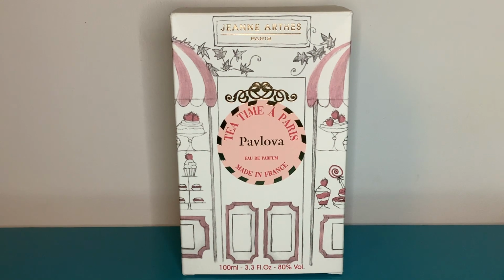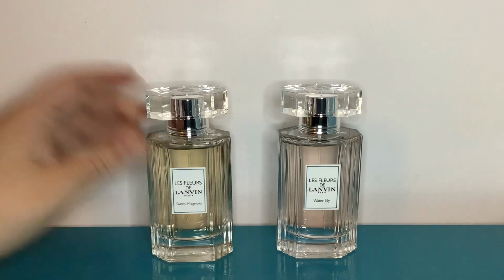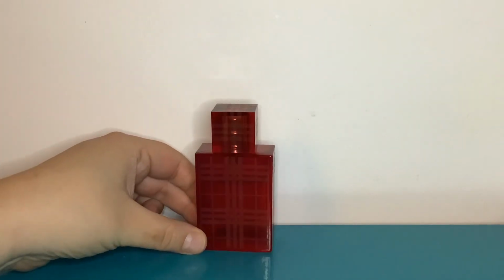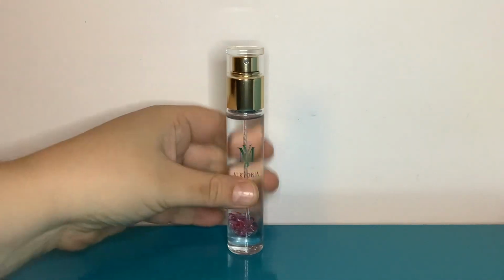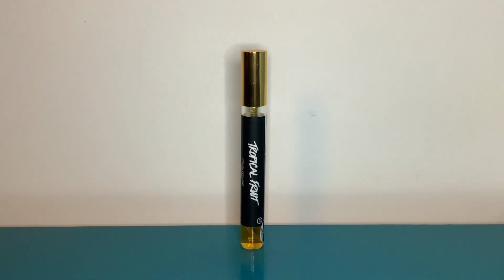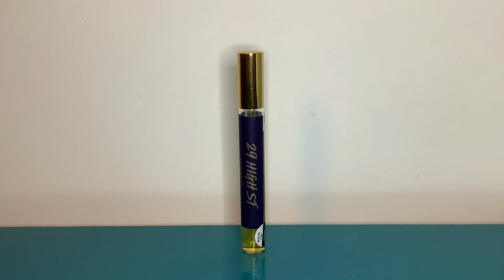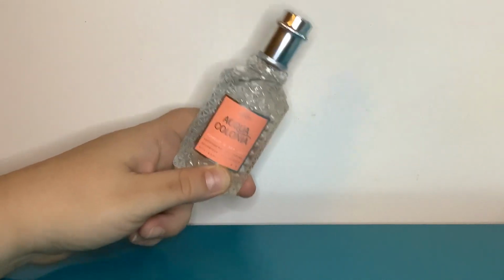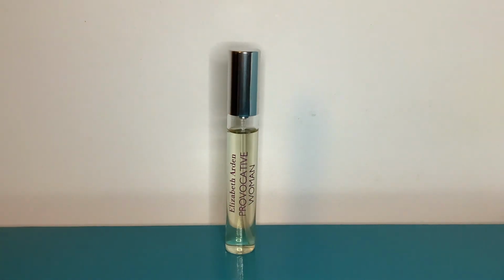Another Perfume Declutter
Hi! All perfumes I own were purchased with my own money. I also have a membership option where you can see exclusive Member-only content :)

Some of these will be going up at the weekend, either alone or as bundles. Please note I can only post perfumes within the UK, I can only use Royal Mail and each parcel can only have a max of 4 bottles!